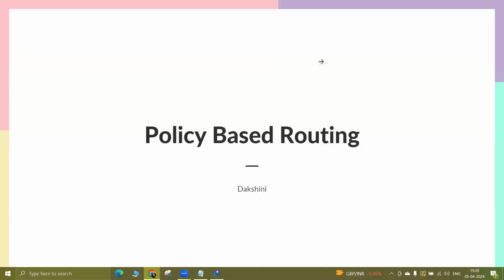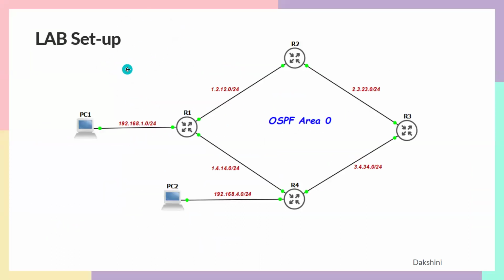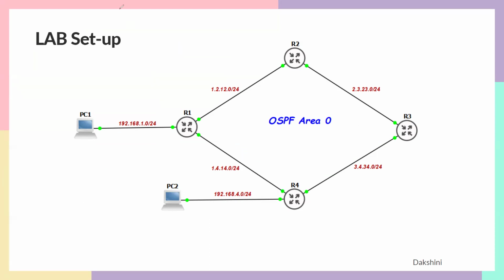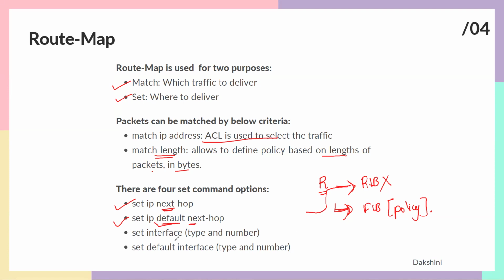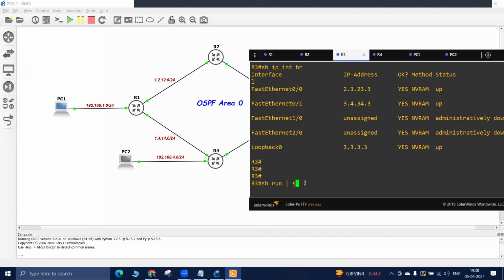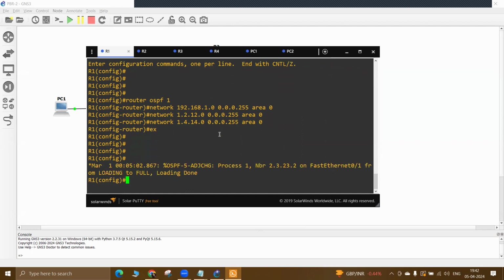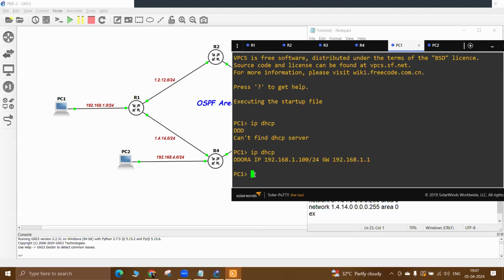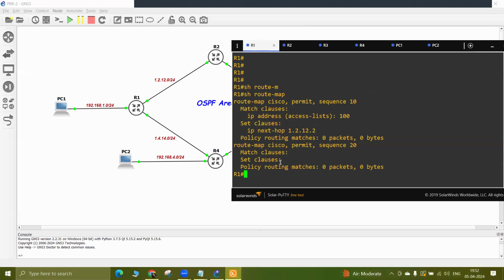Mastering Policy-Based Routing: A Comprehensive Guide | CCIE Training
Policy-based routing (PBR) overrides the router's default destination-based routing by creating policies to direct traffic based on defined criteria. This involves using route maps with match and set parameters to determine the source, destination, and next hop for specific traffic. PBR is applied to ingress unicast traffic and allows routers to make forwarding decisions based on policies rather than just the routing table. The process includes creating access lists, and route maps, and applying these maps to interfaces for traffic control and path manipulation.